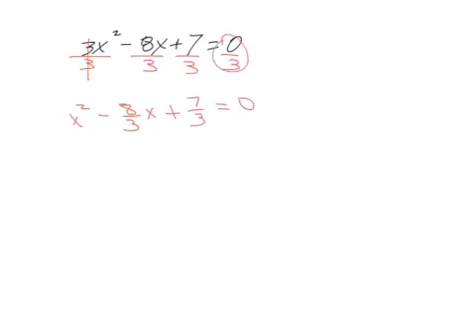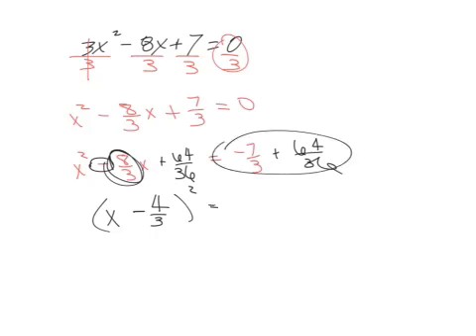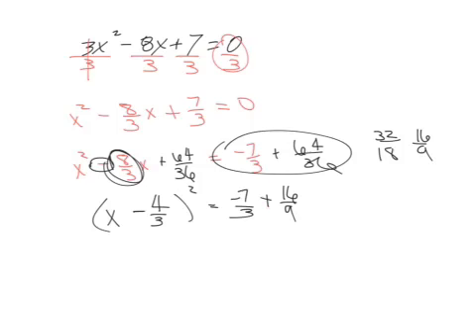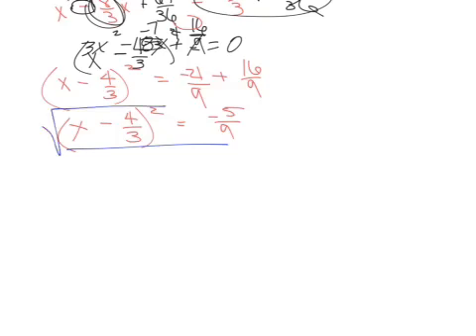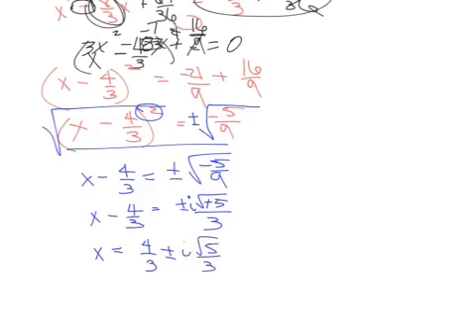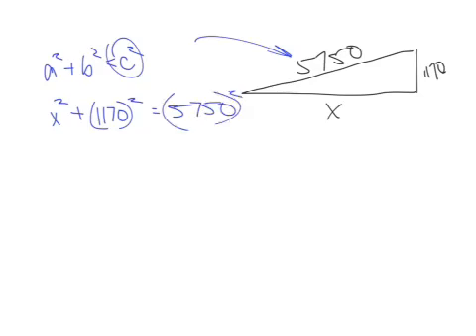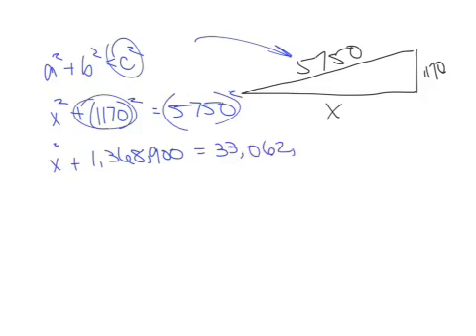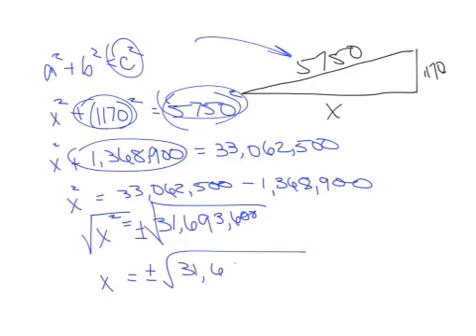L 10.1b intermediate algebra